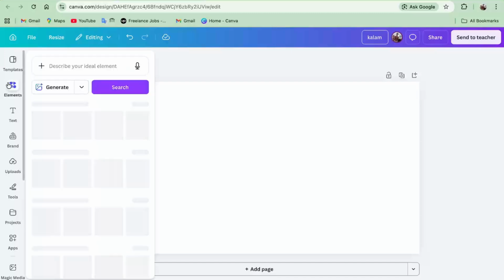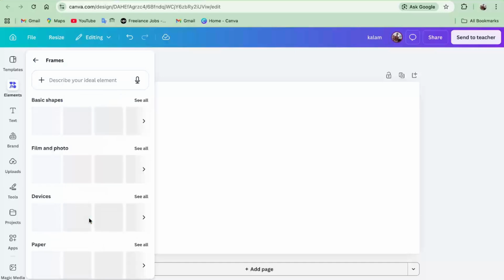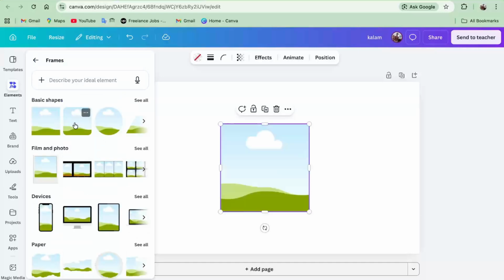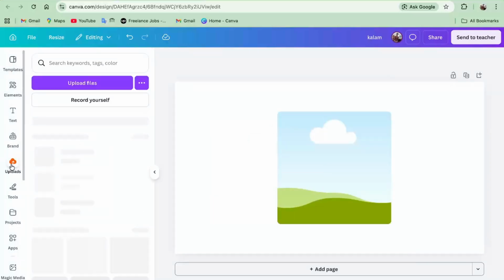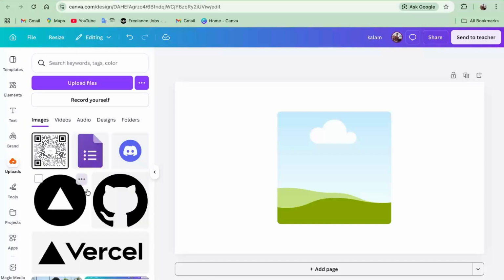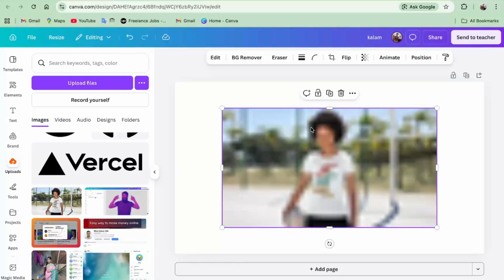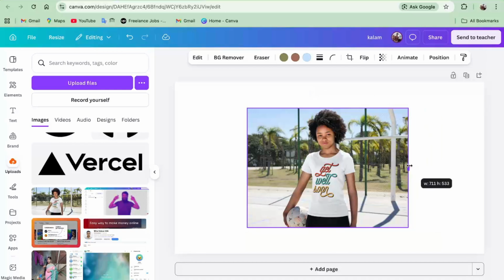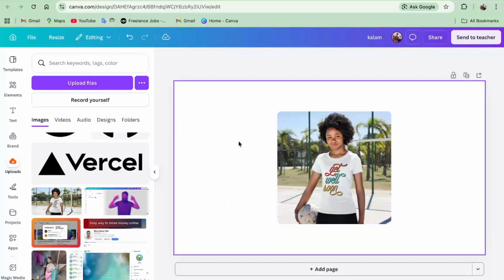How to Fit Image in Canva Frame – Perfect Fit in Seconds!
Hello, Want to fit your image perfectly inside a Canva frame? In this video, I’ll show you how to fit image in Canva frame step by step.
You’ll learn how to drag and drop images into frames, adjust position, and resize them properly for a clean design.
Watch till the end to fully understand how to fit image in Canva frame.